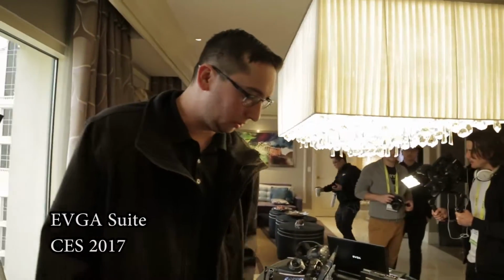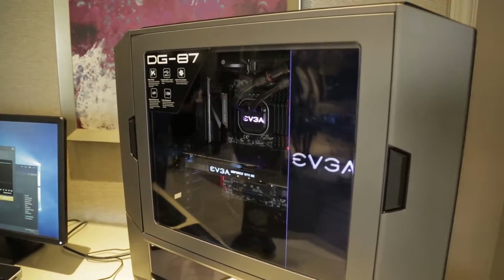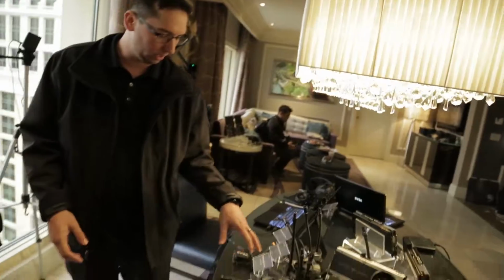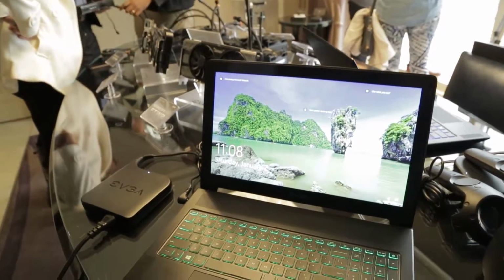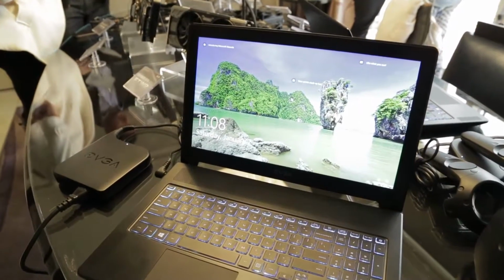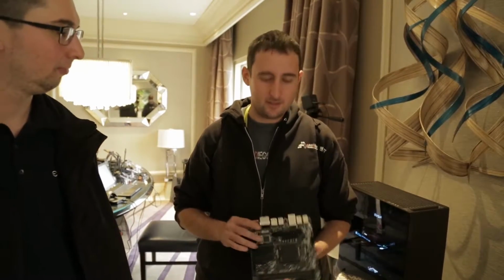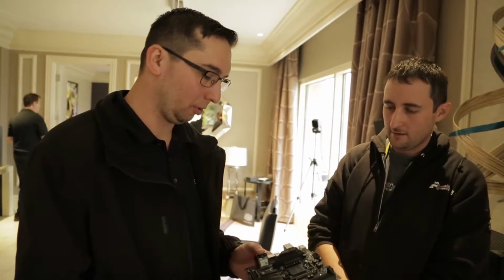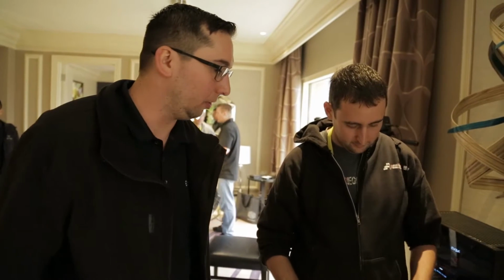CES 2017 EVGA suite